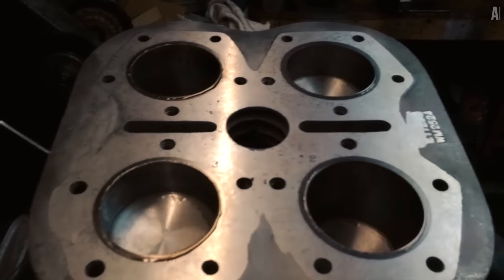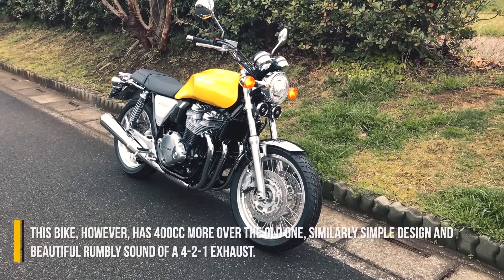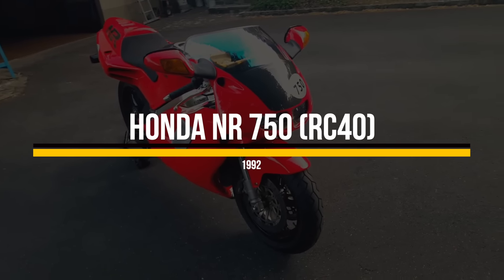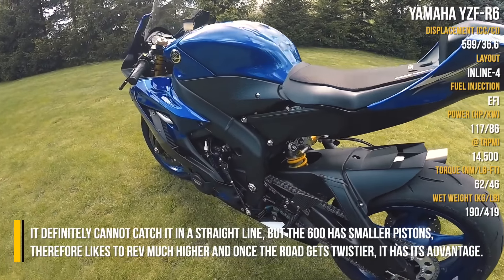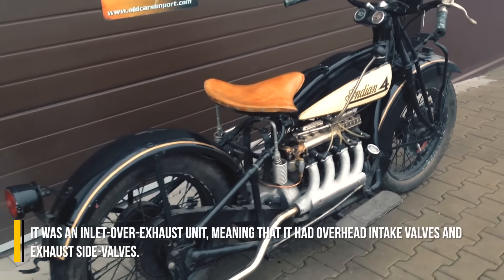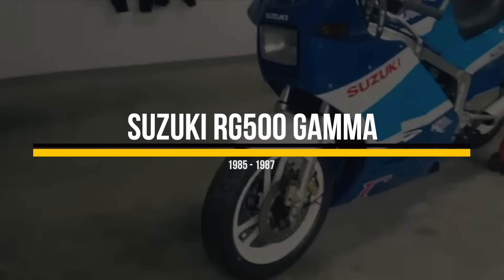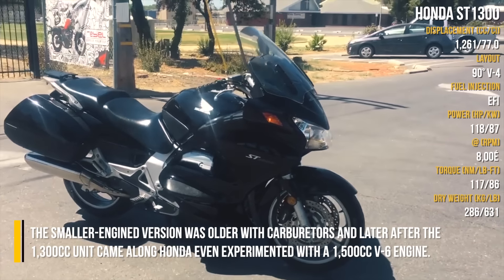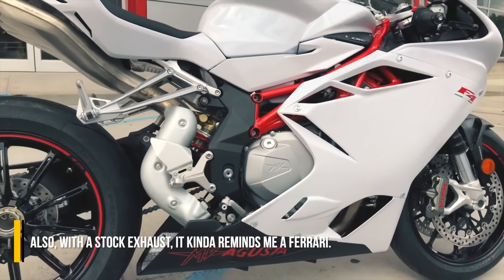10 Best Sounding 4-Cylinder Bikes Ever | Ep.2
- Credits -

“Two laps on board MV Agusta F4 RC at Yas Marina Circuit, South Circuit.” by Martin Krepela